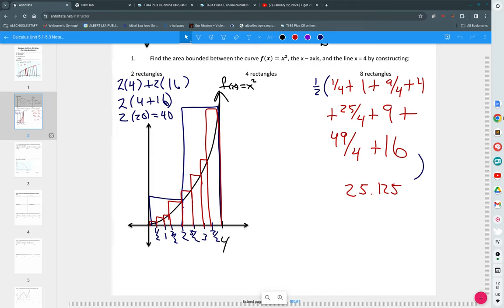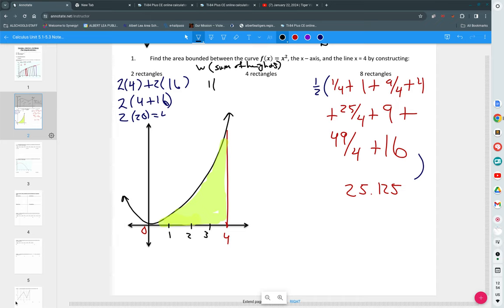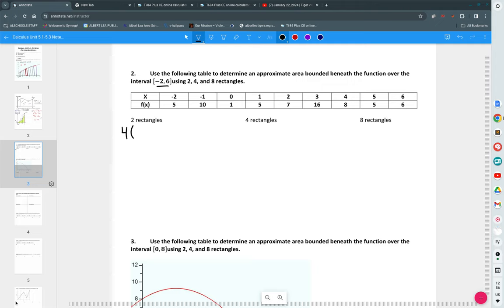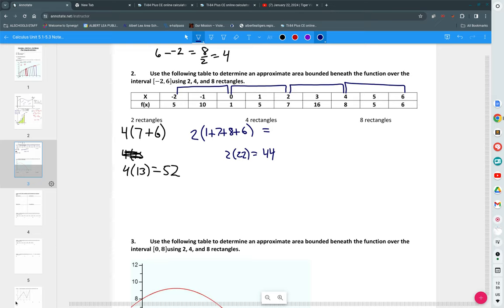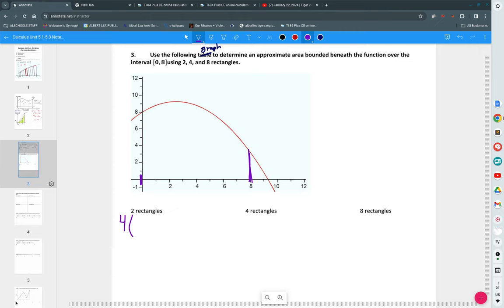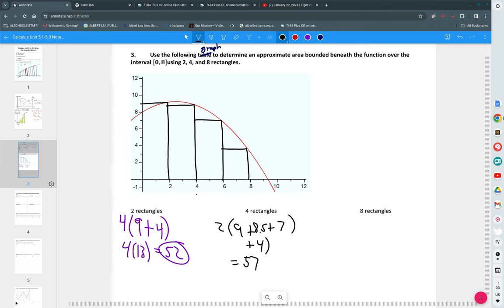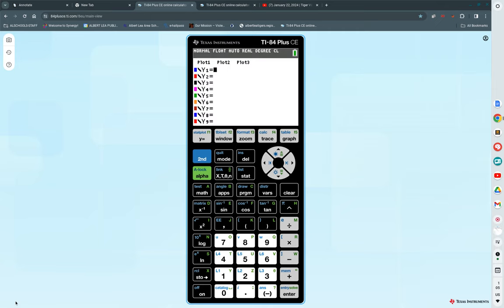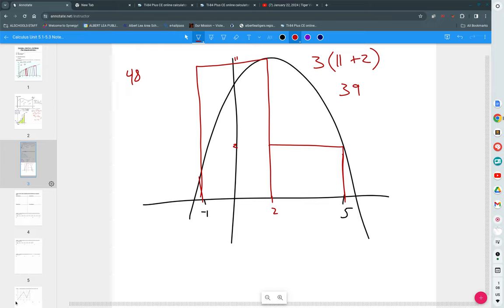Calculus Unit 5.1 Notes Intro to Area Day 2 2024